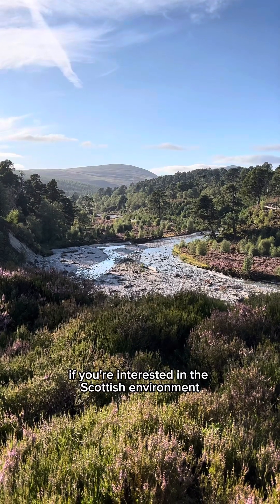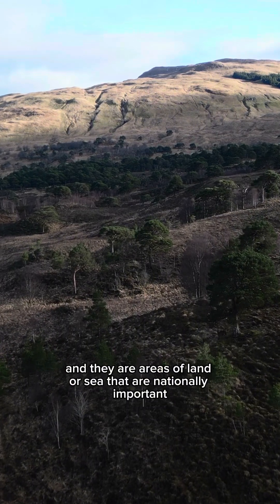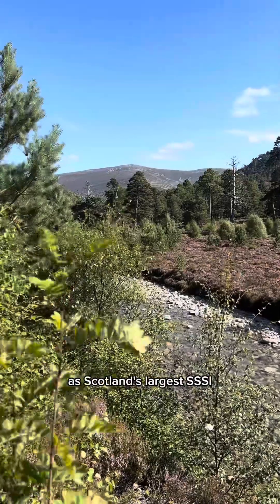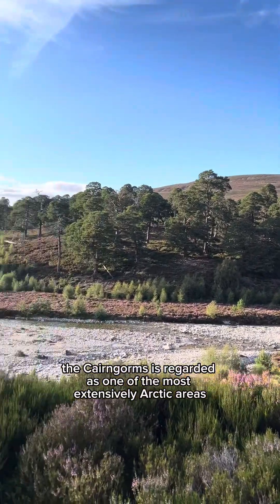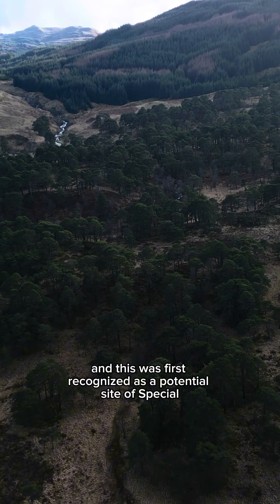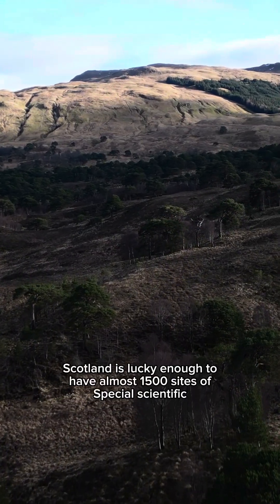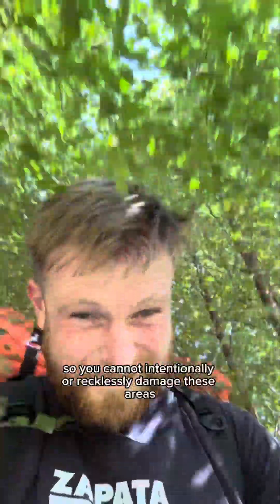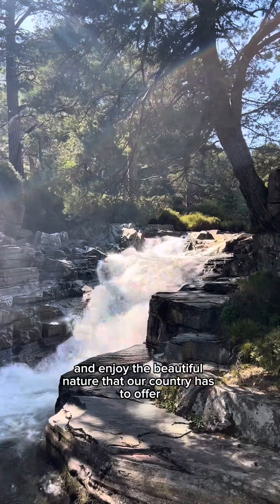What are SSSIs?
Quick video explaining what SSSIs (Sites of Special Scientific Interest) are